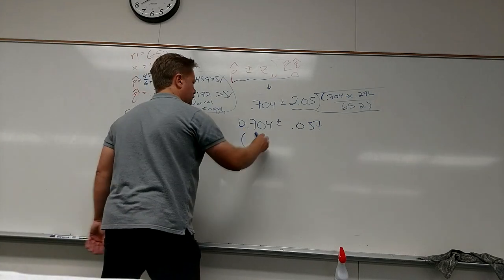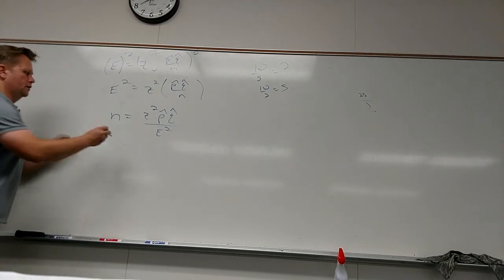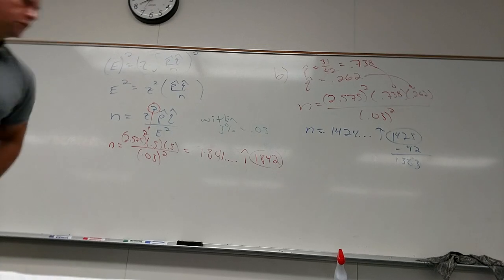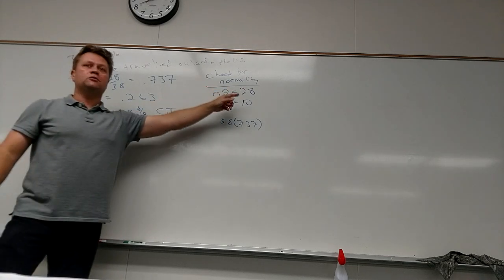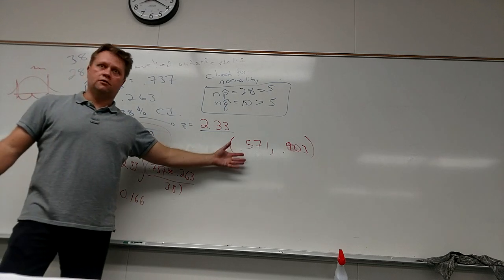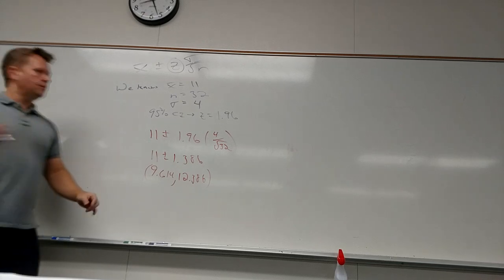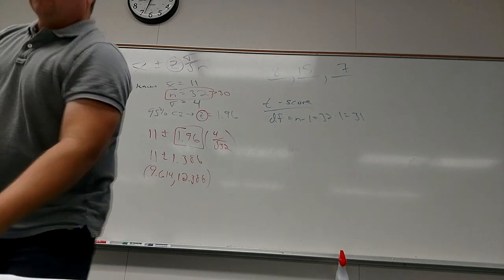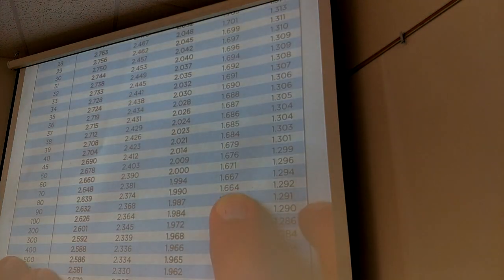Math 160, Oct 29 Lecture, part 3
getting into 8.2, T-SCORES!